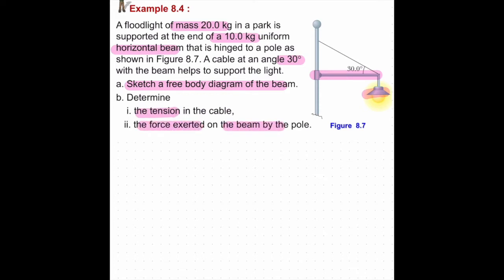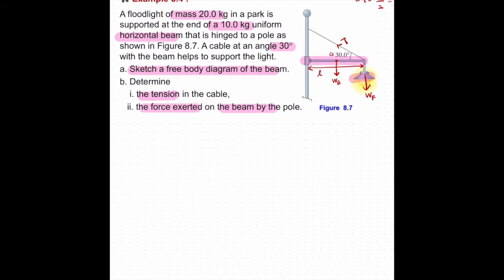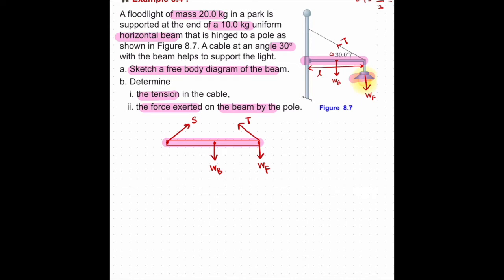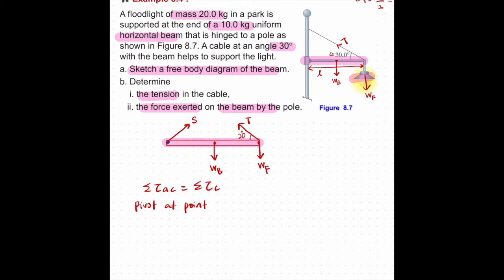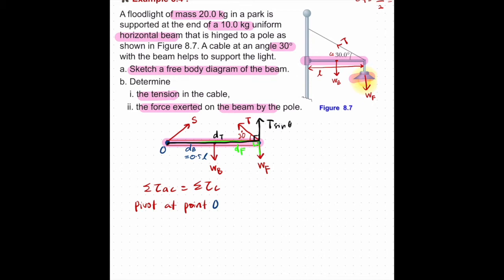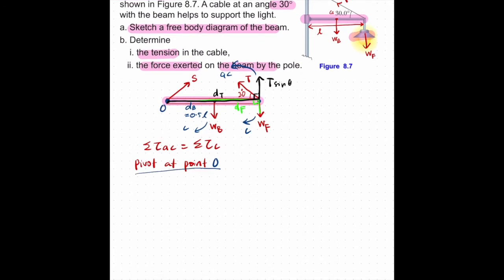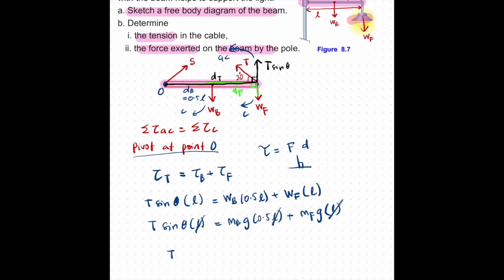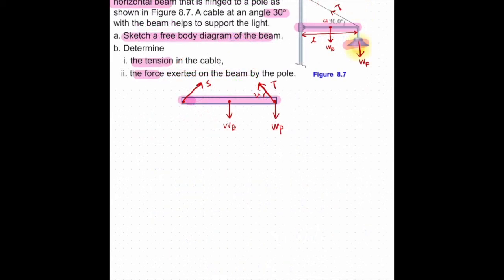8.2 example part 4